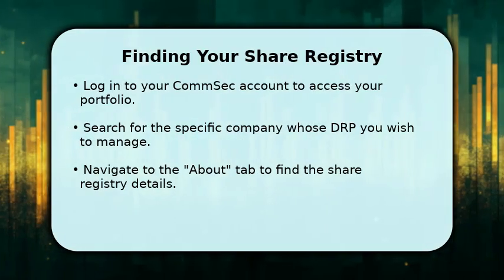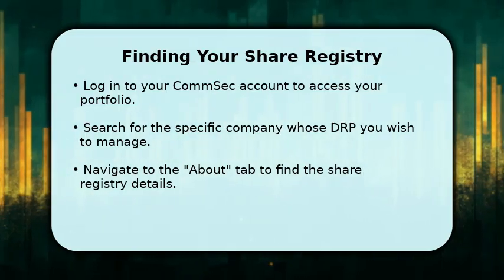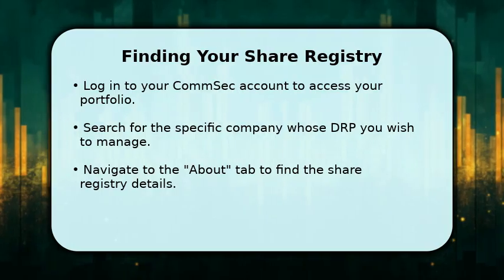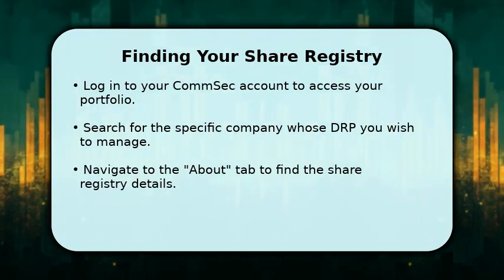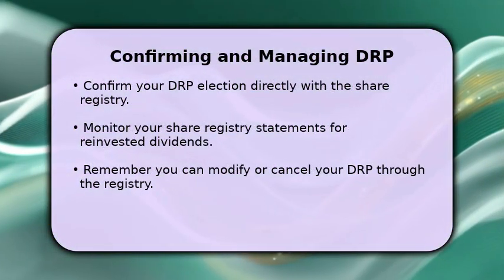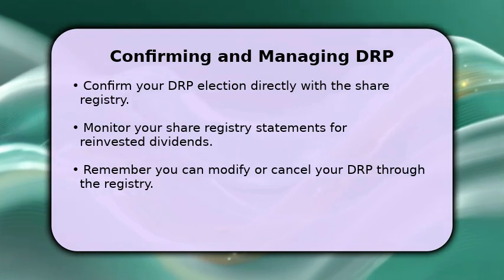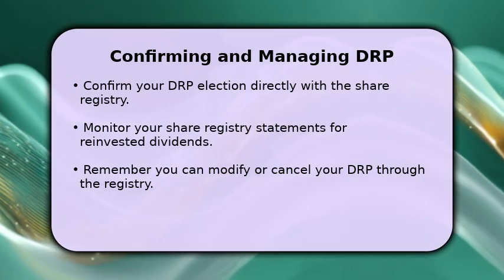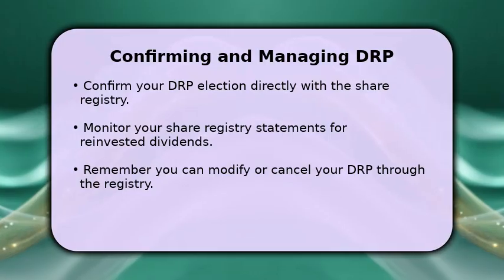How to Set Up Dividend Reinvestment Plan CommSec (Only Way)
▸ (f) In this video, we will walk you through the step-by-step process of setting up a dividend reinvestment plan with CommSec. This is the only way to ensure that your dividends are automatically reinvested in your shares, maximizing your returns over time. We'll cover everything from creating an account to linking your bank account and setting up the automatic investment plan.